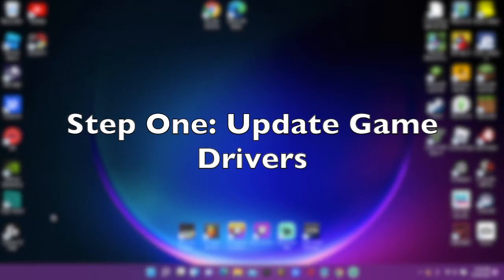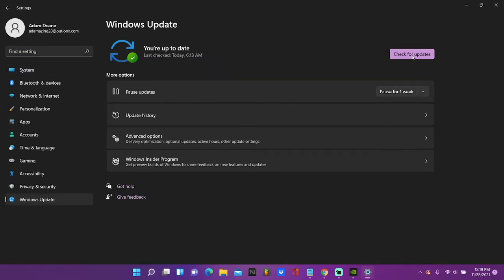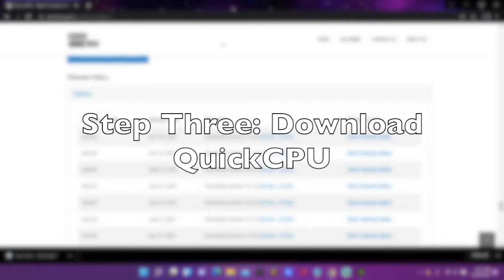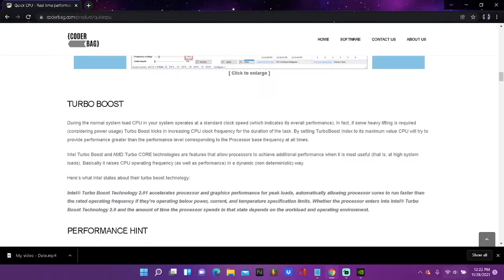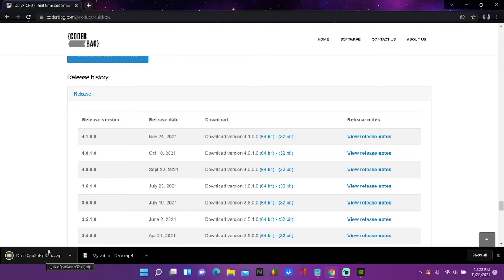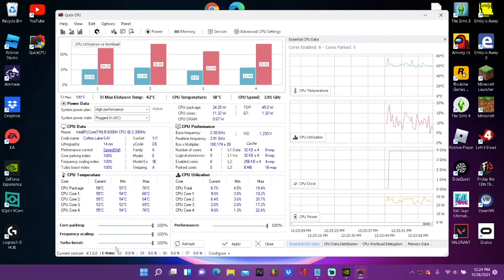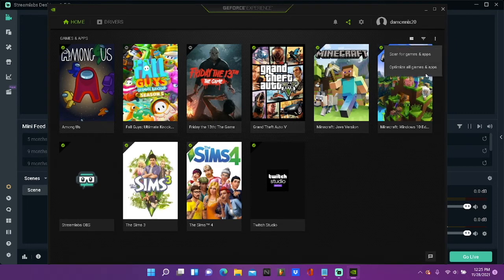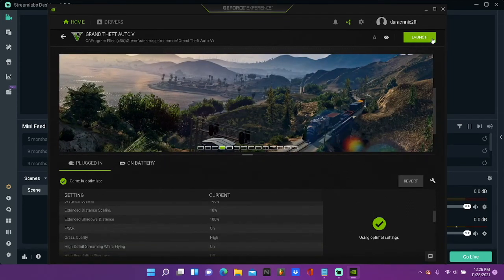How to fix LAG and STUTTER in GTA 5 in less than 5 MINUTES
Hey guys! I recently got GTA 5 on my gaming laptop and noticed how laggy it can get. Here are the steps that have helped me IMPROVE that lag and this is for all those out there who are having trouble with it.